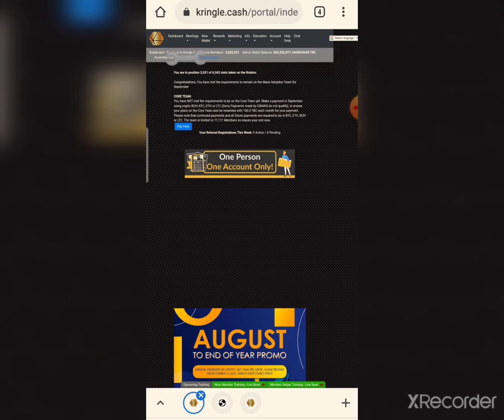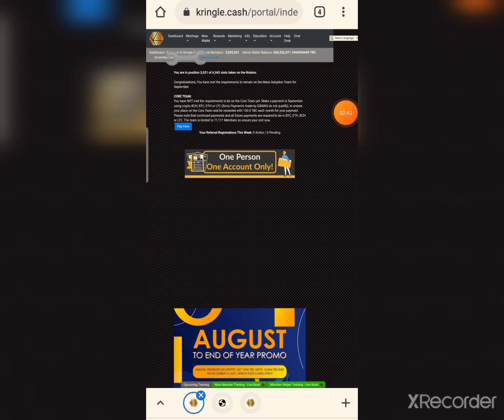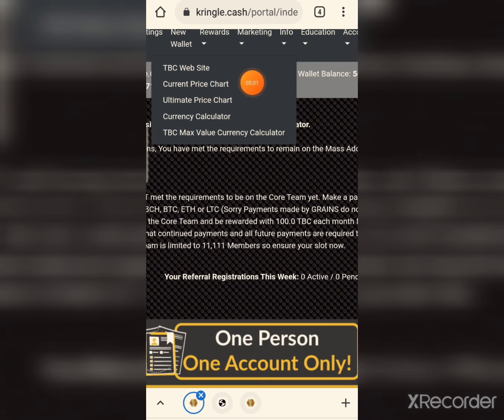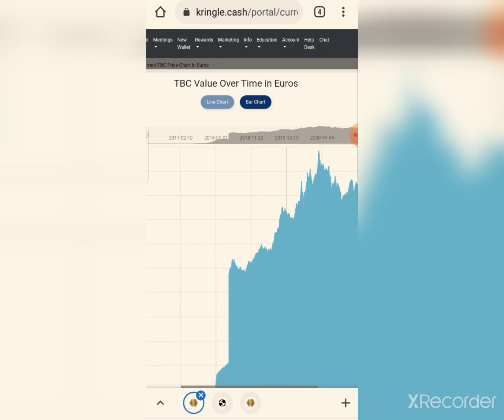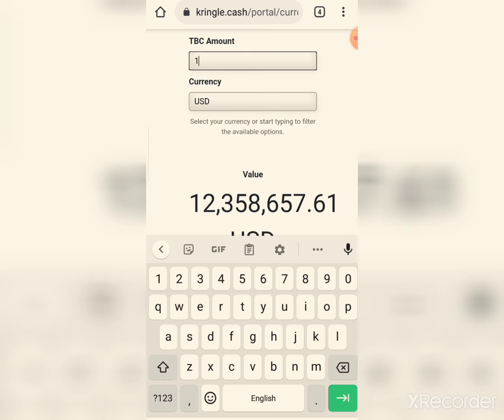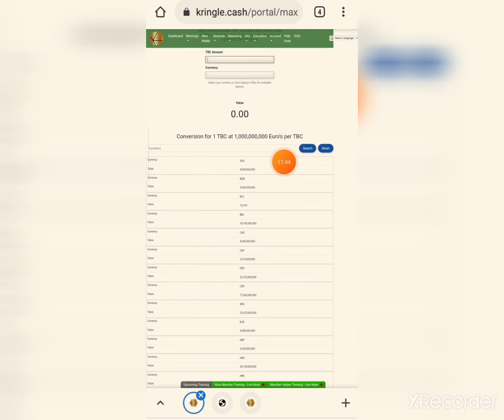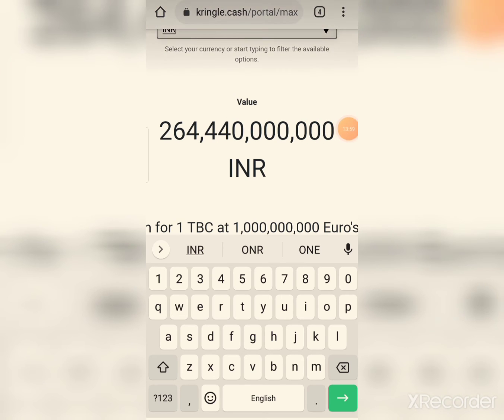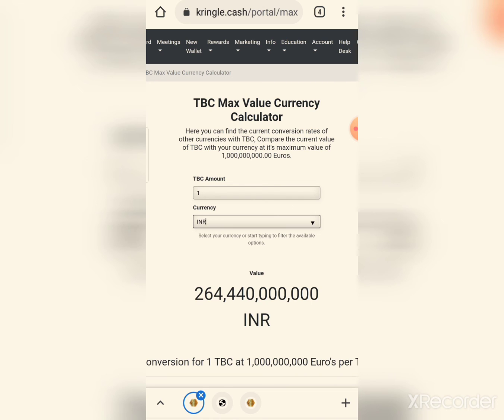How and Where to Check The Value of TBC. | Inpui | 1 TBC will be 1 billion EURO